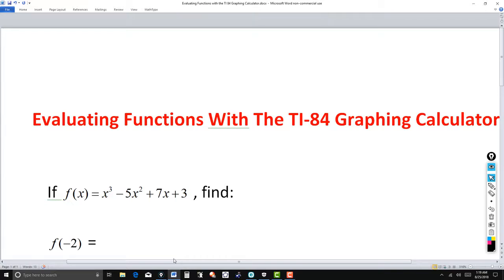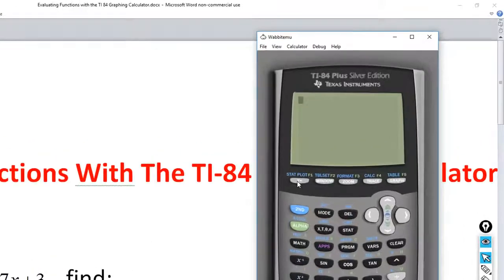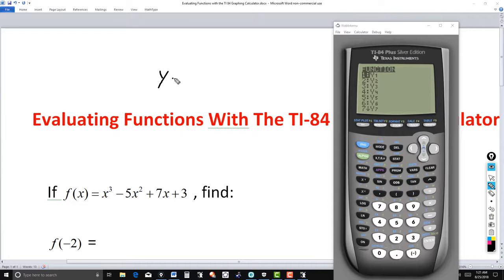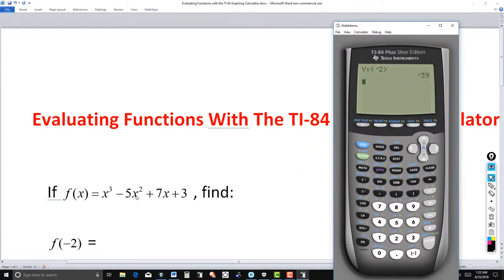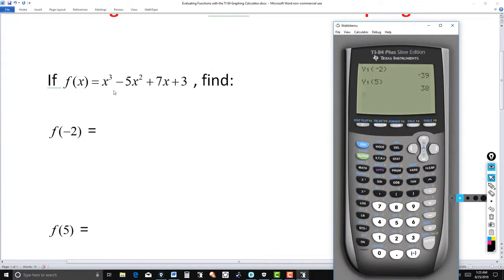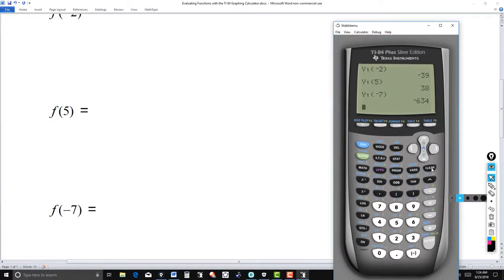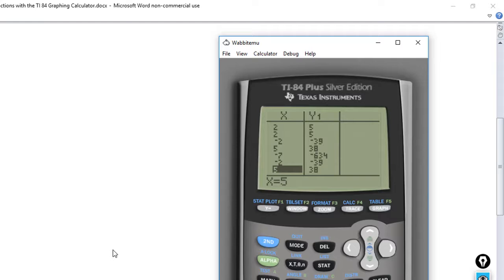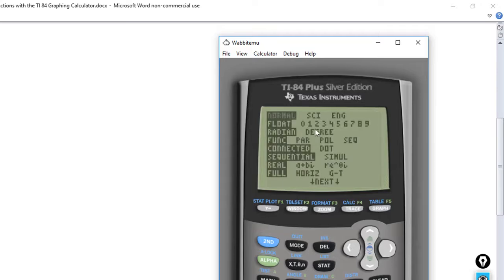Evaluating Functions With The TI-84 Graphing Calculator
In this video, we examine some ways to evaluate a function using the TI-84 graphing calculator.